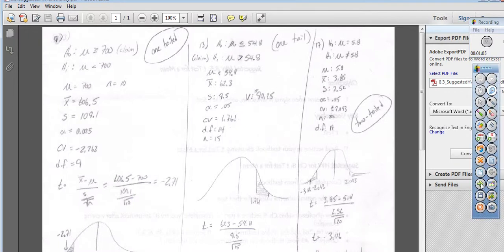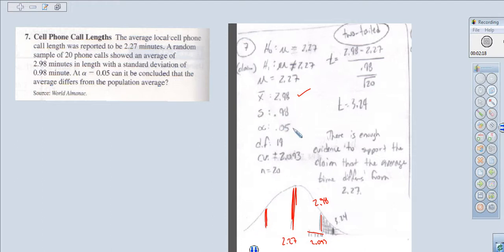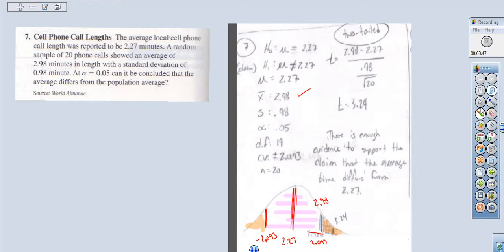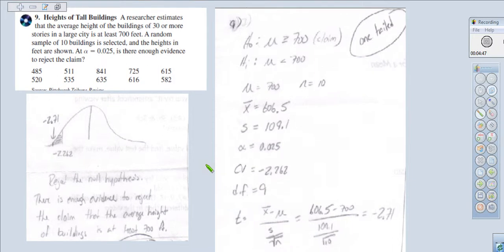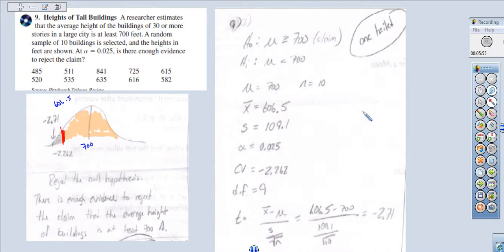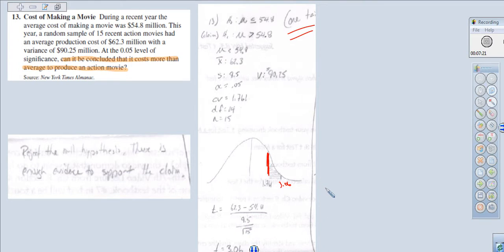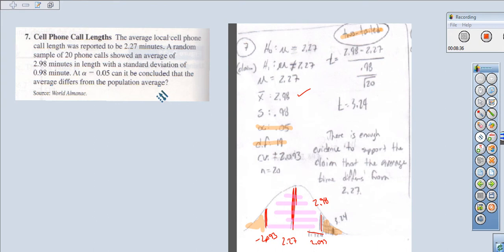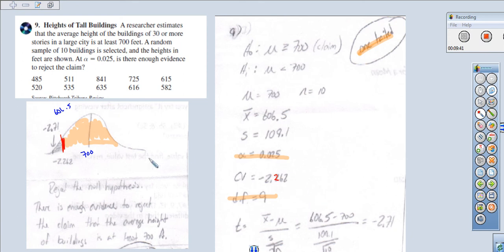Suggested HW 8.3 #7, 9, & 13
This video will help with understanding when to do a one or two tailed t test.